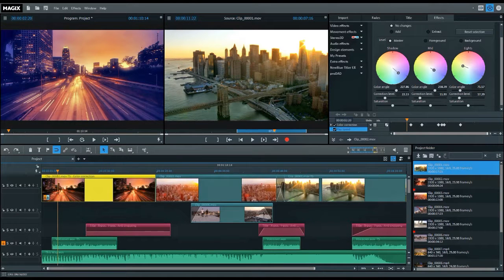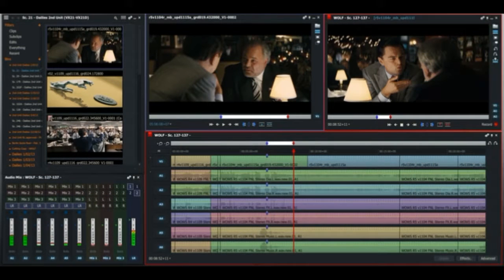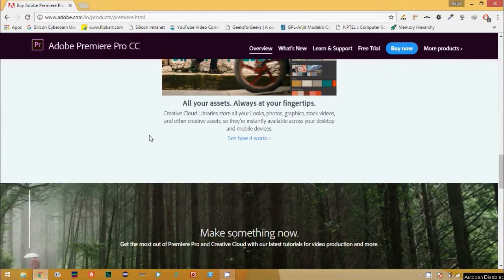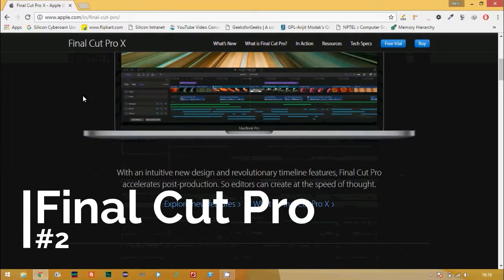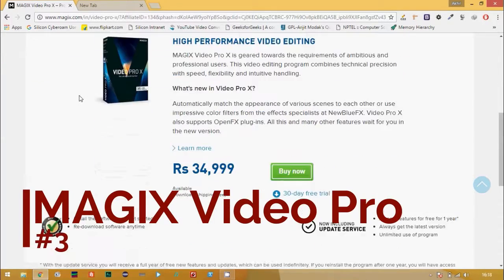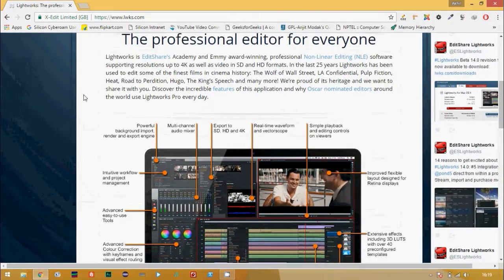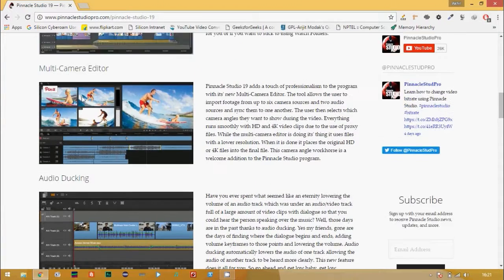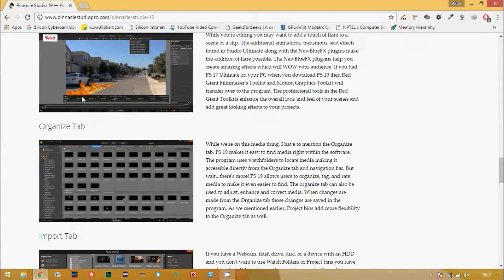Best Professional Video Editing Software of 2016 - Top 5 Editors for computer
In this video, I will give a brief intro on the TOP 5 Professional Video Editing Software of 2016. The rankings are based on my personal experience.

Choose a video editor that suits your requirement and budget.
But if you are a beginner, I would suggest you to use Windows Movie Maker or Wondershare Filmora because of their simple interface.

Download link